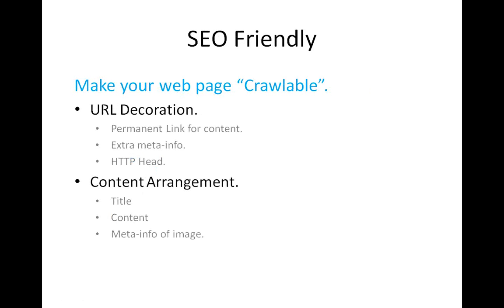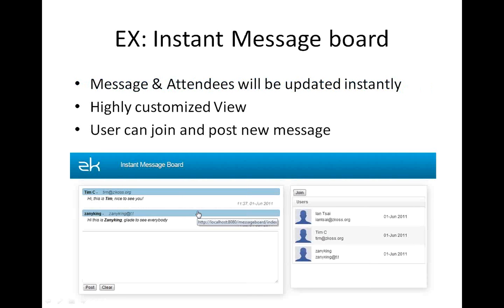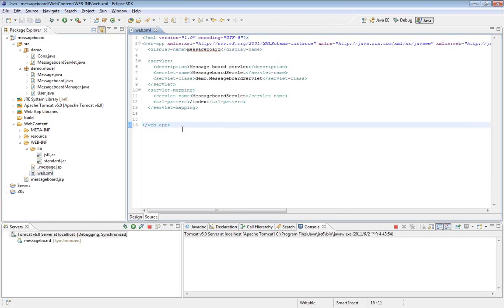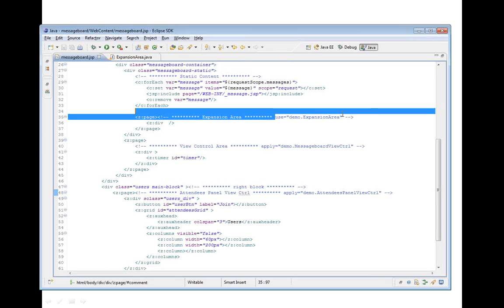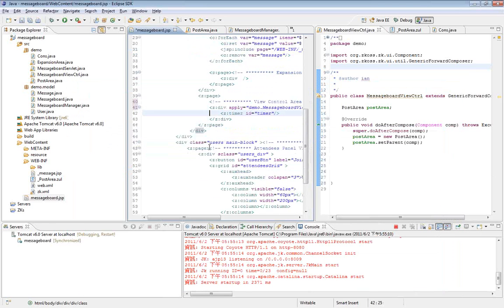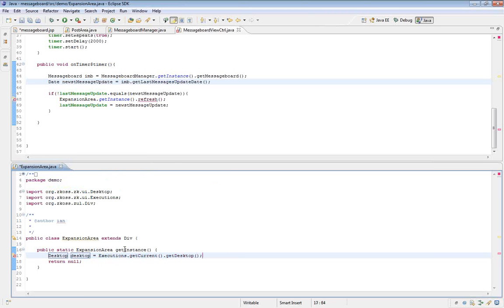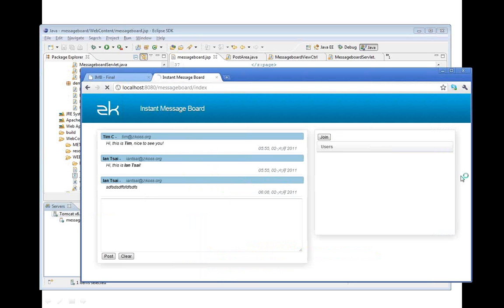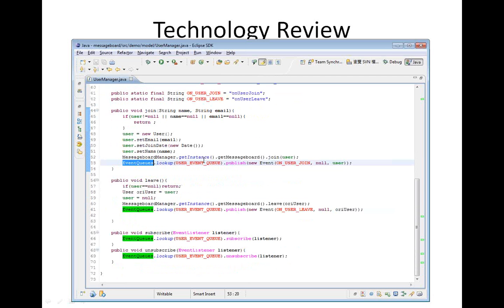2011-06-02 17.06 ZK 1st Webinar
The Video of ZK's first Webinar